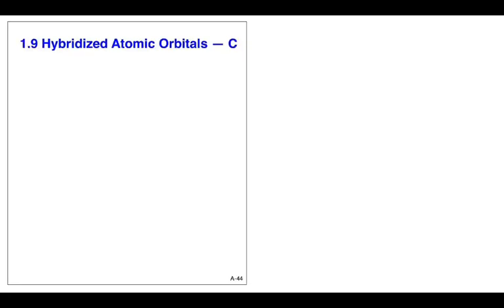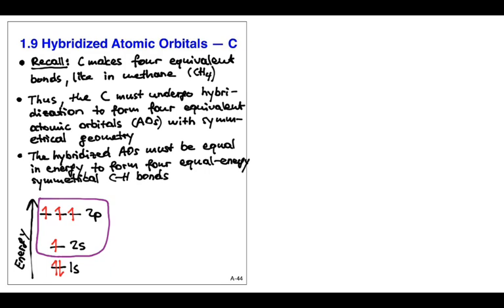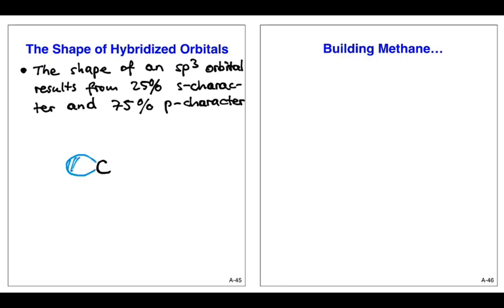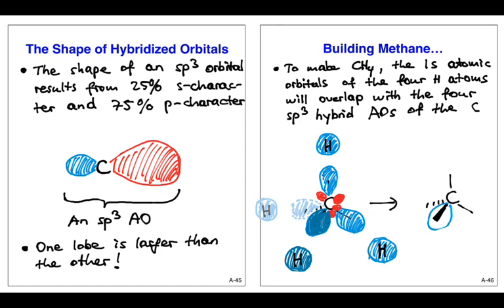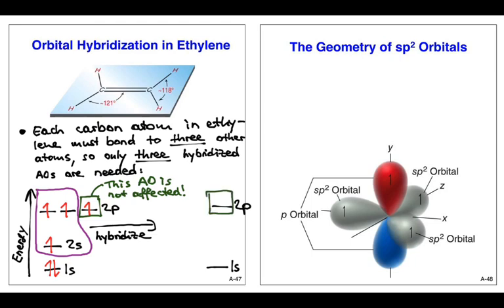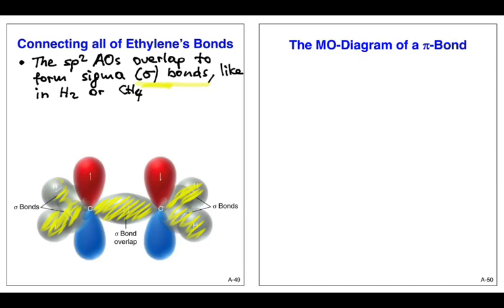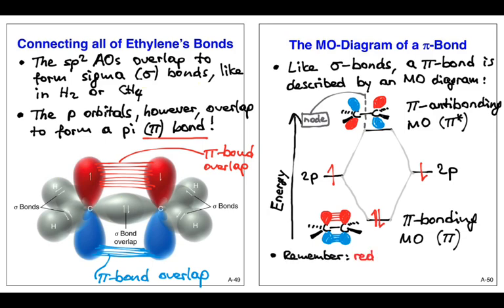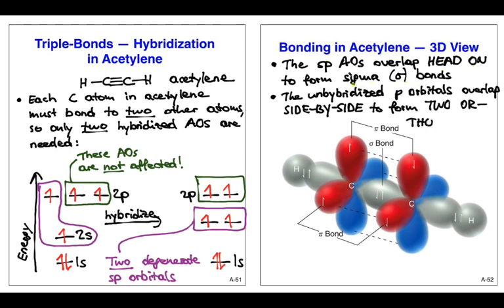1.9 Hybridized Atomic Orbitals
Introduces (i) how hybridized orbitals are created, (ii) what their shapes are, and (iii) how these hybridized orbitals come together to form single, double, and triple bonds.